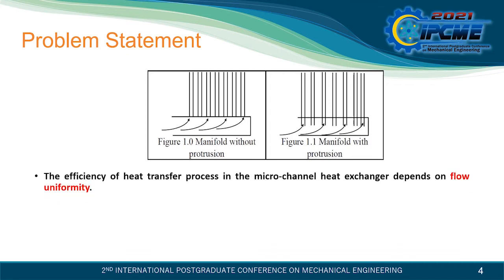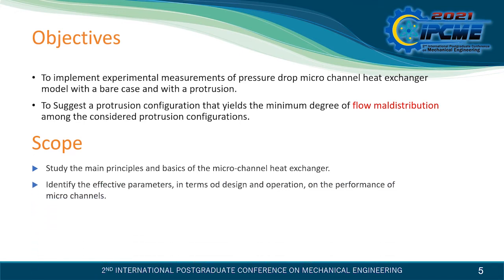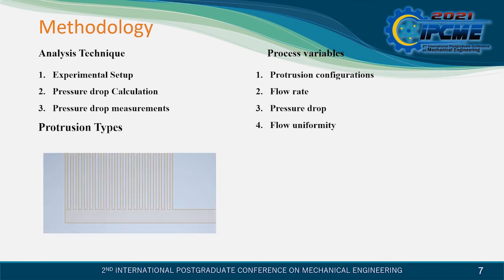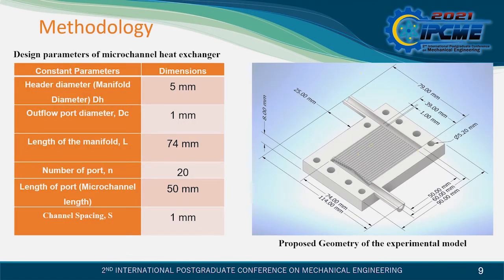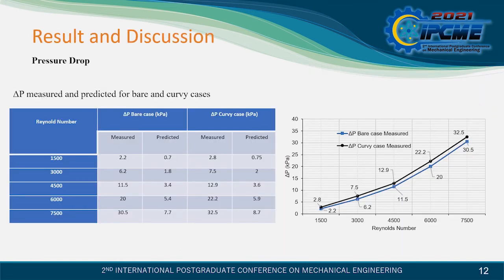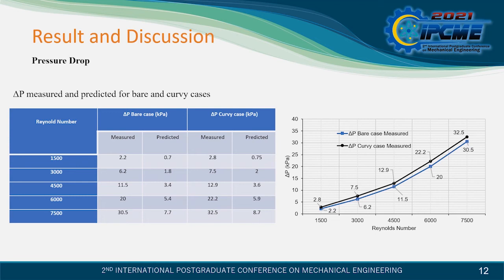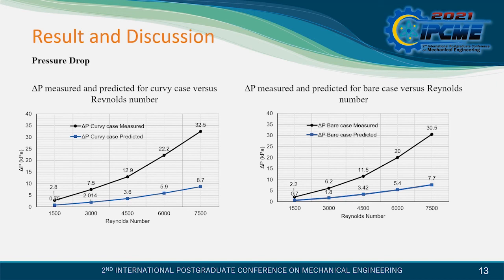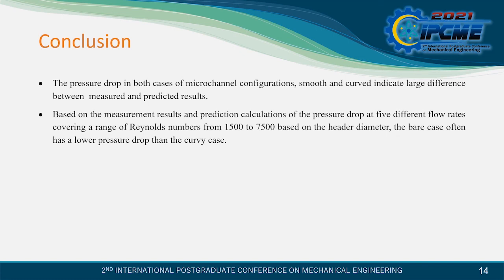IPCME2021 PRESSURE DROP DETERMINATION IN MICRO CHANNEL HEAT EXCHANGER WITH VARIOUS PROTRUSION DEPTH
IPC009: PRESSURE DROP DETERMINATION IN A MICRO CHANNEL HEAT EXCHANGER WITH VARIOUS PROTRUSION DEPTH

The configuration of the connection of the riser to the main manifold has a great influence on flow uniformity and pressure drop in the microchannel heat exchangers. This paper presents and discusses the pressure difference between inlet and outlet across the microchannel heat exchanger. Determination of pressure difference of microchannel heat exchanger was achieved experimentally and mathematically. The determination was carried out on two different prototypes of microchannel heat exchangers with various protrusion depth configurations, at five different flow rates covering a range of Reynolds numbers from 1500 to 7500 based on the header diameter. An experimental setup has been developed comprising a microchannel heat exchanger, pump, flow controller, electronic differential pressure manometer. The mathematical evaluation was carried out based on the well-established Darcy Weisbach and Colebrook correlations. Results show that the pressure drop increased with increasing the Reynolds number. However, the pressure drop at the bare case was lower than that in the curvy case.

AUTHORS: Ibrahim M. Mohamed,  Hussain H. Al-Kayiem and Thar M. Badri